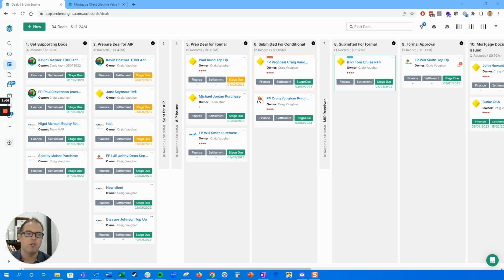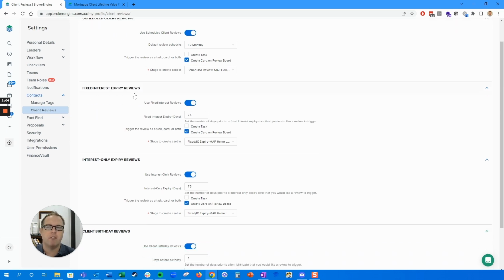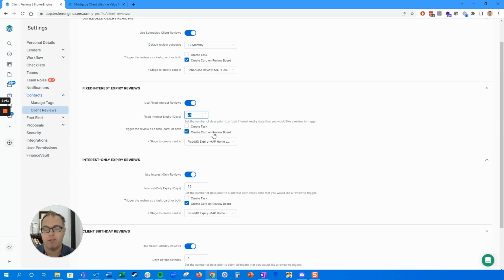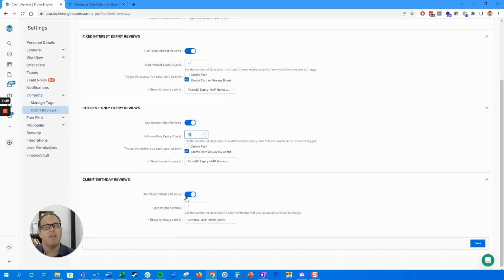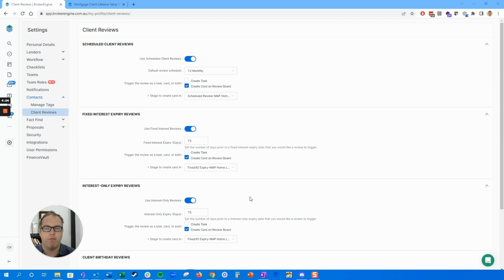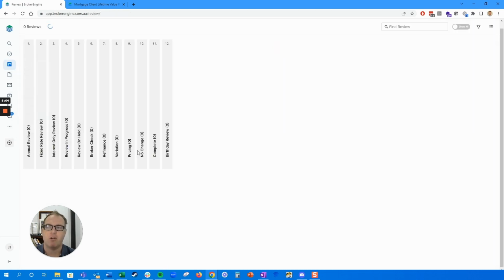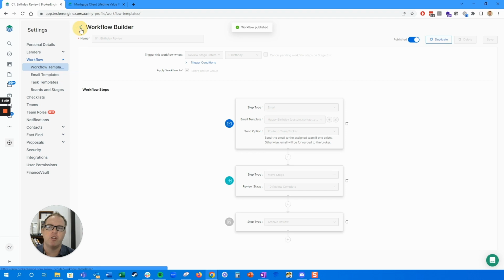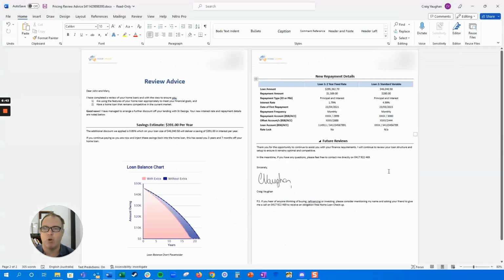The Proactive Loan Review Process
As you know, the mortgage market is currently in flux.

An avalanche of borrowers are rolling off fixed rates and are easily enticed away by other lenders or brokers…

Unless…

Unless you’ve built a robust Client Review Process that ensures all your clients never have a reason to look elsewhere.

Here’s a 6-minute video where I walk you through my process for managing client reviews and protecting my trail.

If this sparks your interest, check out the latest demo of BrokerEngine software